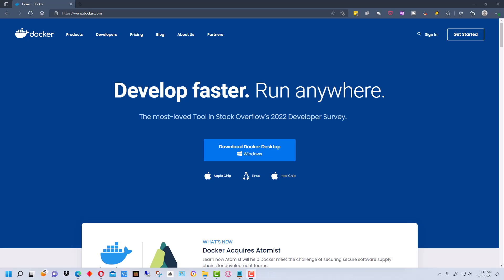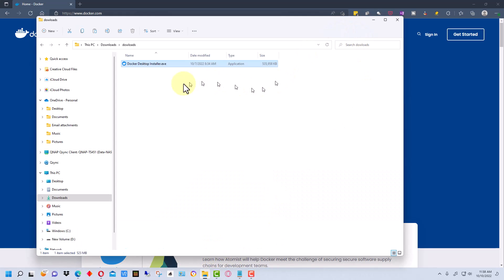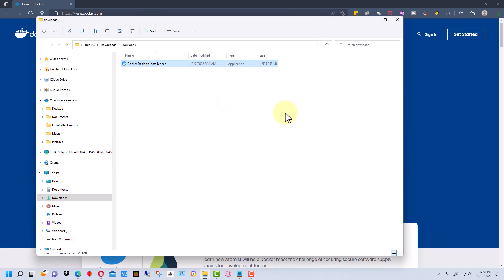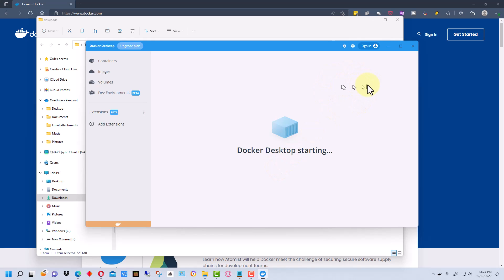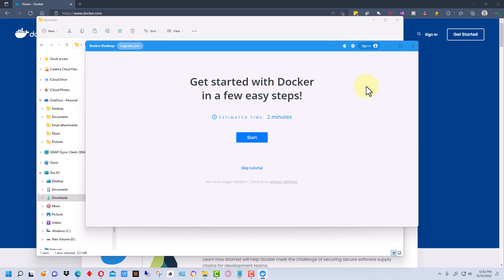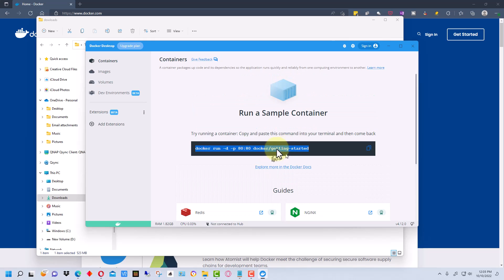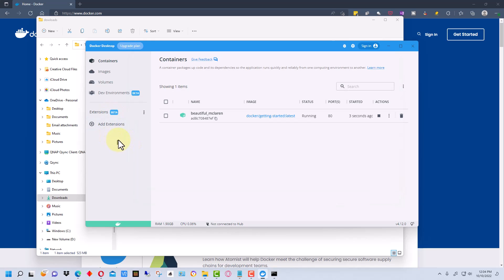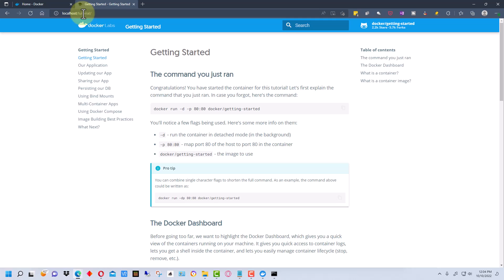Docker - How to Install Docker Desktop for Windows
🐳 How to Install Docker on Windows | Step-by-Step Guide 🖥️

Welcome to Dino's Tech World! In this video, I'll guide you through the entire process of installing Docker on your Windows machine. Docker is an essential tool for developers, allowing you to create, deploy, and run applications inside containers. This tutorial is perfect for beginners who want to get started with Docker quickly and easily.

🔹 Video Highlights:
Downloading Docker Desktop for Windows:

Visit the Docker website and download Docker Desktop for Windows.
Run the installer, typically named Docker Desktop Install, and add a shortcut to your desktop.
Installing Docker:

Follow the on-screen instructions to install Docker on your system.
Once the installation is complete, run Docker and accept the user agreement.
Choosing a Plan:

Docker Desktop comes with a free plan, which is suitable for most users. I’ll briefly explain the differences between the free and paid plans, which are more tailored for businesses.
Getting Started with Docker:

Skip the tutorial if you prefer to dive right in.
Test Docker installation by running a simple command in the command prompt.
Verifying Installation:

I'll show you how to check that Docker is working correctly by accessing a Docker containerized web page on localhost.
This tutorial is a great starting point for anyone new to Docker, helping you set up your development environment and get Docker running in just a few minutes.